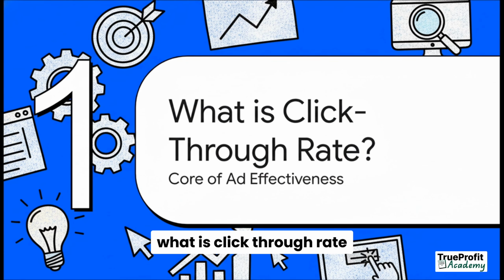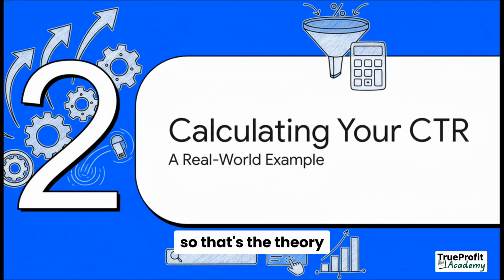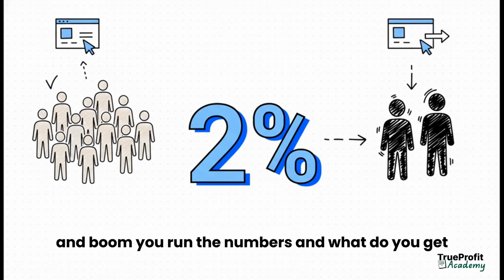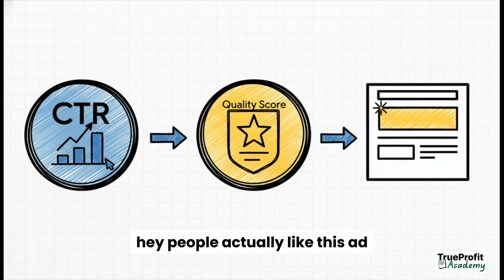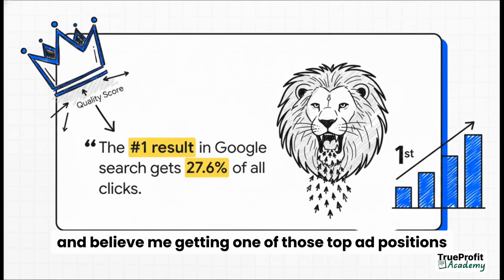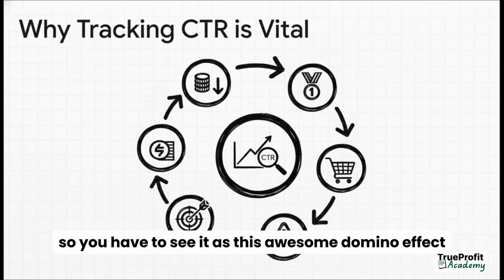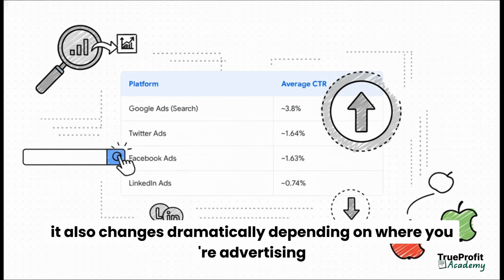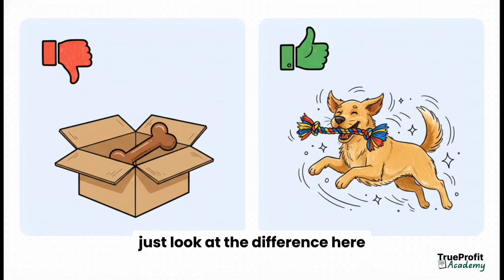Click-Through Rate Explained: What CTR Really Means for Marketers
Click-through rate is one of the most important metrics for measuring how well your content, ads, or emails drive action.
In this video, we explain what CTR is, how to calculate it, why it matters, and what strong benchmarks look like.
You’ll also learn practical ways to improve CTR and see how this metric applies in email marketing too.

⏱️ TIMESTAMPS
0:48 - What is click-through rate?
1:43- Calculating your CTR
2:28 - Why does CTR Matter?
4:03 - What is a Good CTR? Industry benchmarks
5:00 - How to Improve your CTR: Boost Engagement
6:00 - CTR in Email Marketing: A similar Metric